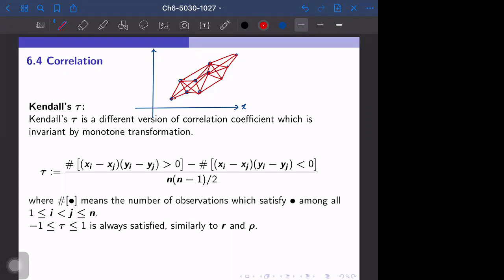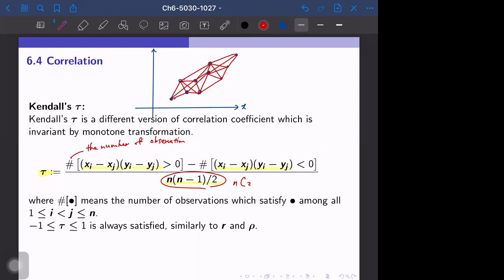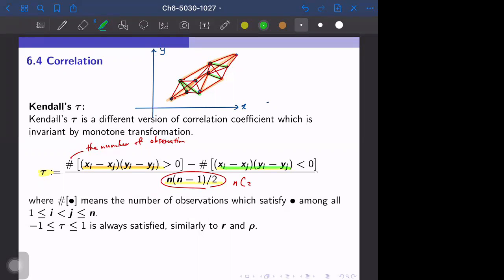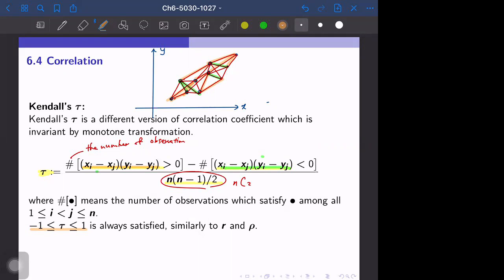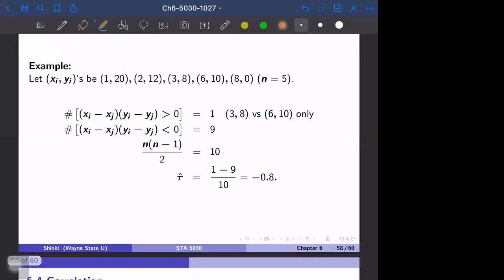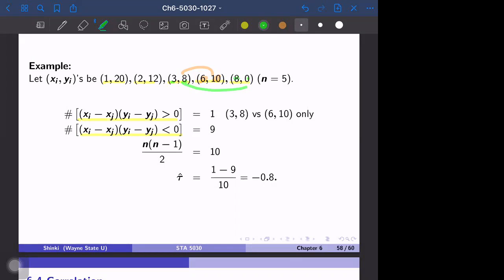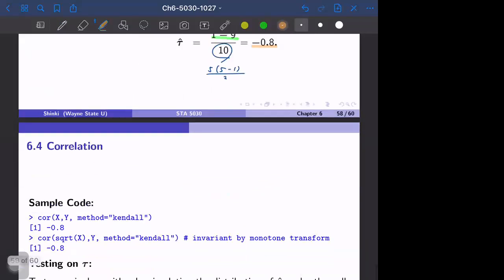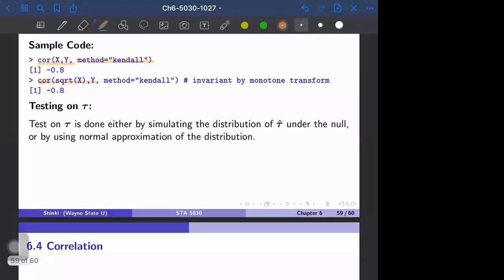5030-10-27-2: Ch.6.4 - Kendall's tau